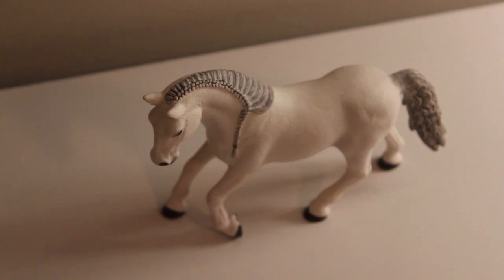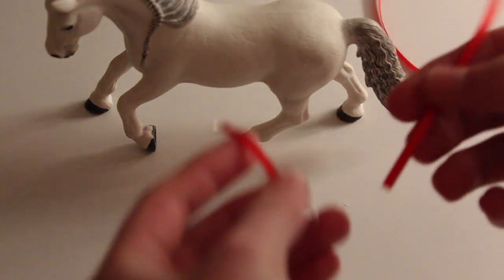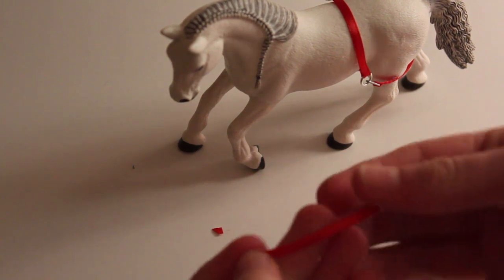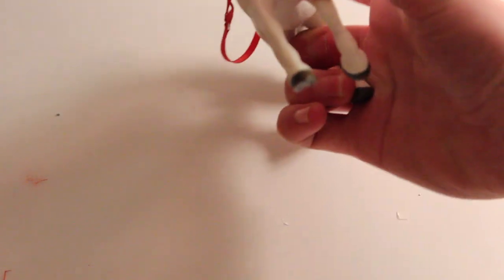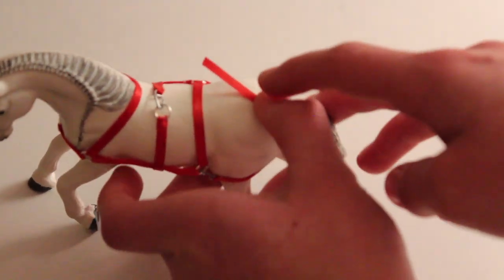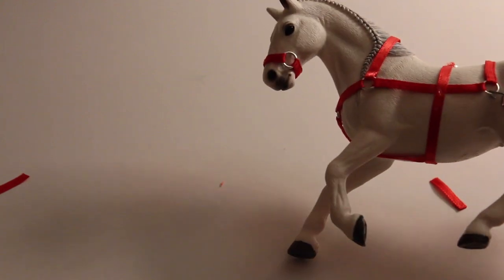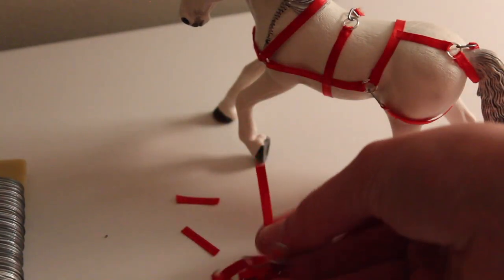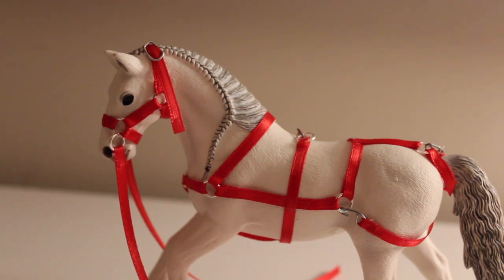Schleich DIY ~How To Make A Christmas Harness For Schleich Horses~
Haven't done a tutorial in a while and I thought having it be Christmas time I would do a Christmas tutorial! also... THANK YOU SO MUCH FOR ONE THOUSAND SUBSCRIBERS! I am so happy that you guys got me here and thank you for all of the support. I hope that you guys will enjoy my Christmas movie I am so excited about it! love you guys
-Phoenix